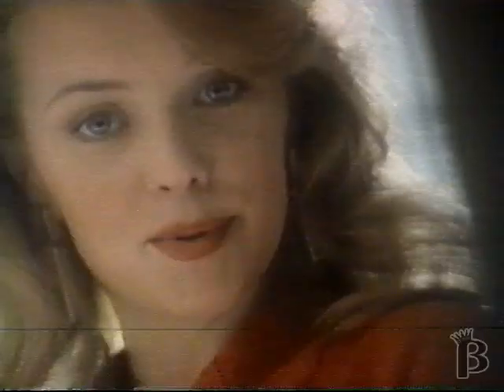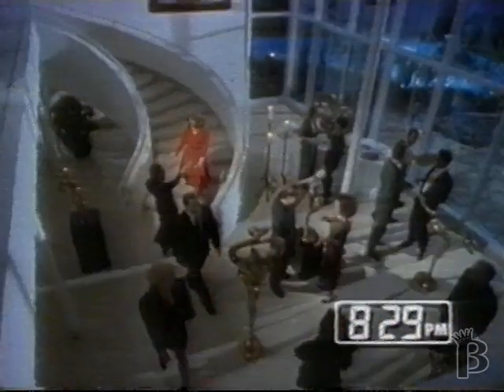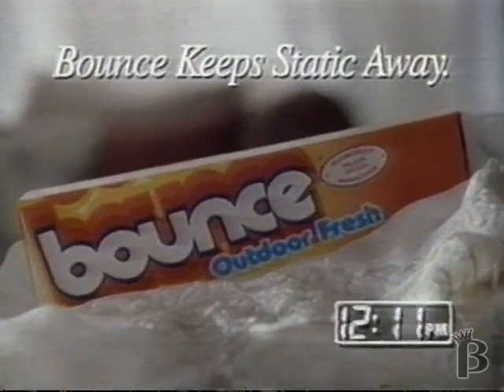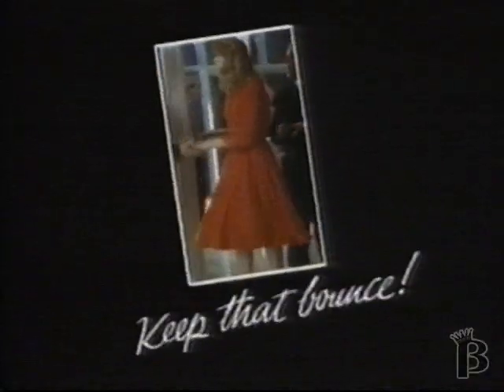Bounce Dryer Sheets Commercial 1993